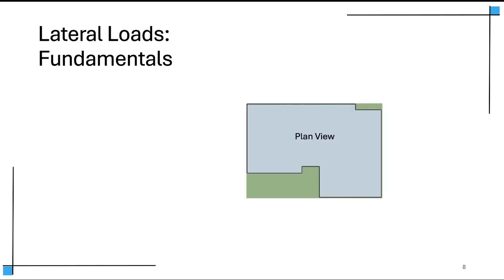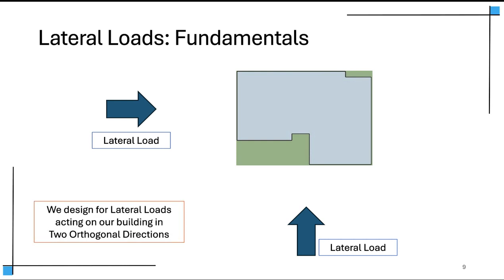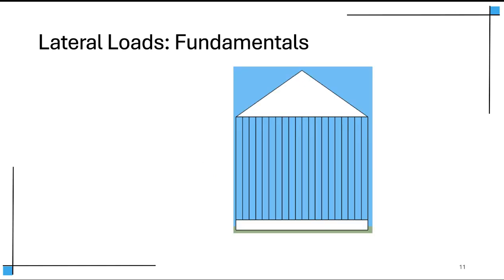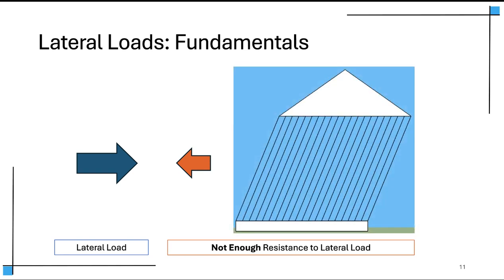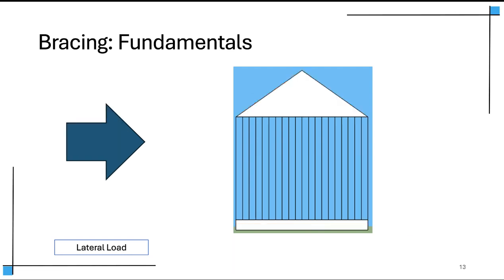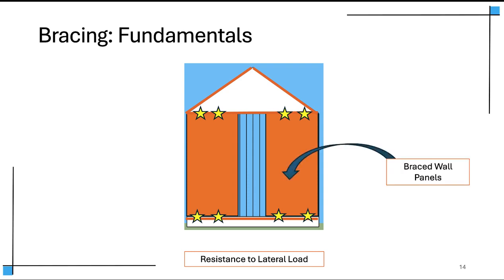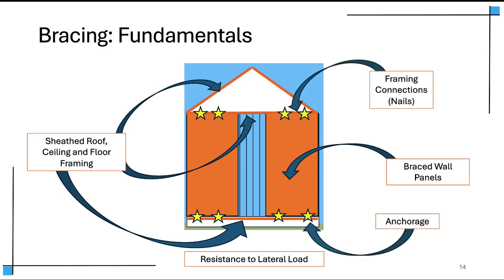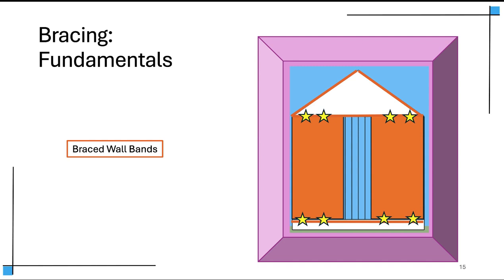Lateral Bracing Fundamentals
Short overview of lateral bracing fundamentals and how they apply to BCBC Subsection 9.23.13.

Check out part9bracing.ca for more information!